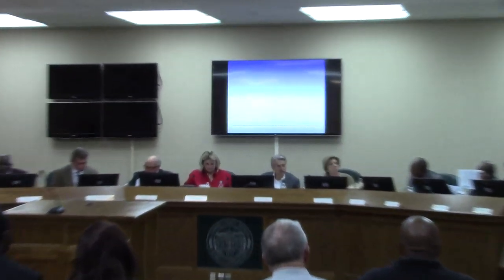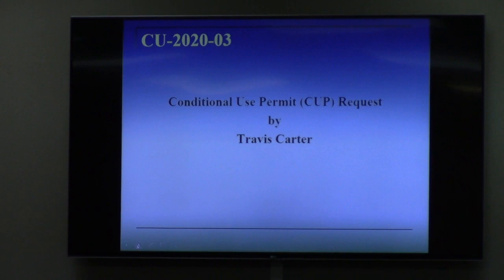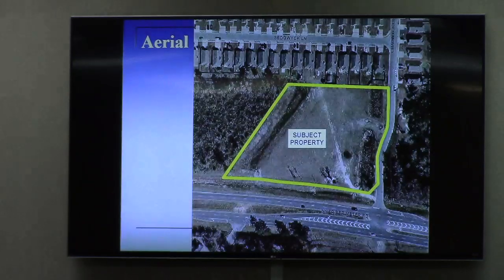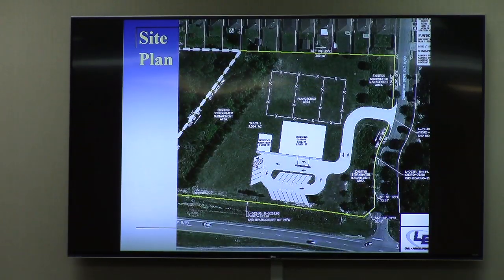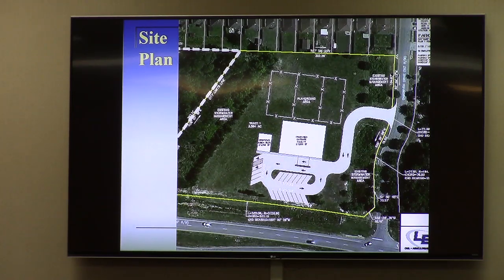8. CU-2020-03 Travis Carter, 3905 Inner Perimeter Road, Conditional Use @ GLPC - 2020-01-27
8. CU-2020-03 Travis Carter, 3905 Inner Perimeter Road, Request Conditional Use Permit (CUP) for a commercial daycare in O-P zoning